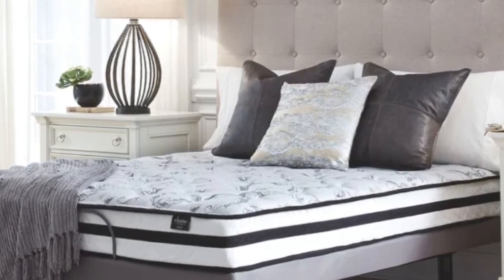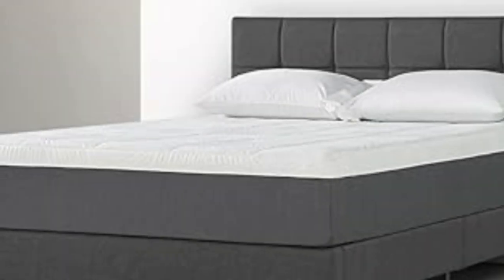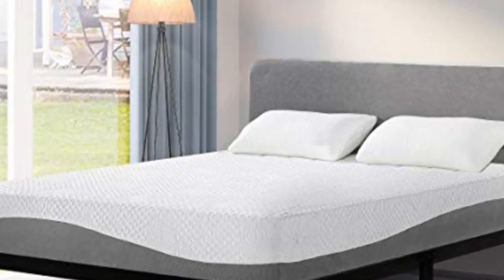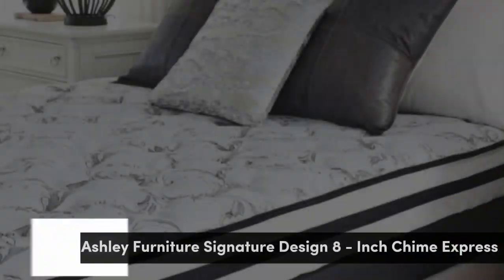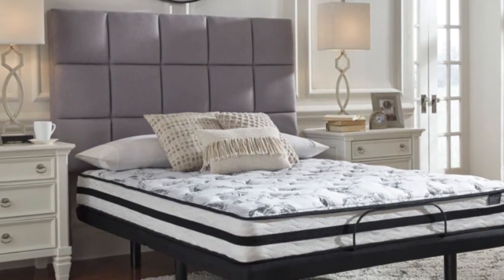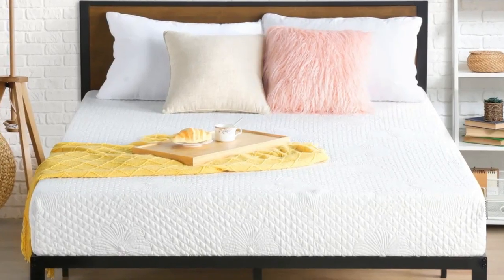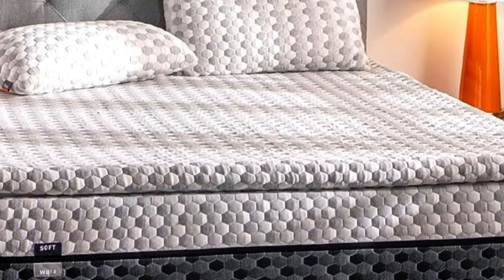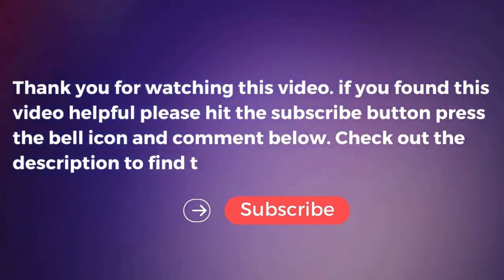Top 5 Best Memory Foam Mattress under $200 in 2023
In this video we will show Best Memory Foam Mattress under $200 in 2023,Zinus Ultima Comfort Memory Foam Mattress, PrimaSleep Wave Gel Infused Mattress, Ashley Furniture Signature Design 8 - Inch Chime Express, Olee Sleep 8 Inch Ventilated Memory Foam Mattress, Layla Memory Foam Mattress

 👉 Best 5 Mattress Topper for Side Sleepers :

1) Zinus Ultima Comfort Memory Foam Mattress

2) PrimaSleep Wave Gel Infused Mattress

3) Ashley Furniture Signature Design 8 - Inch Chime Express

4) Olee Sleep 8 Inch Ventilated Memory Foam Mattress

5) Layla Memory Foam Mattress

In this video we'll be comparing the 5 Best mattress topper for Side Sleepers that are designed for different kinds of users. We will take into account performance features and price so you can decide which is best for you. All the products on our list were selected based on their own inherent strengths and features.

We'll be comparing the Zinus Ultima Comfort Memory Foam Mattress, PrimaSleep Wave Gel Infused Mattress, Ashley Furniture Signature Design 8 - Inch Chime Express, Olee Sleep 8 Inch Ventilated Memory Foam Mattress, Layla Memory Foam Mattress; which are all great options if you're in the market for a best mattress.

0:00 - Intro
0:28 - Zinus Ultima Comfort Memory Foam Mattress
1:30 - PrimaSleep Wave Gel Infused Mattress
2:28 - Ashley Furniture Signature Design 8 - Inch Chime Express
3:30 - Olee Sleep 8 Inch Ventilated Memory Foam Mattress
4:26 - Layla Memory Foam Mattress